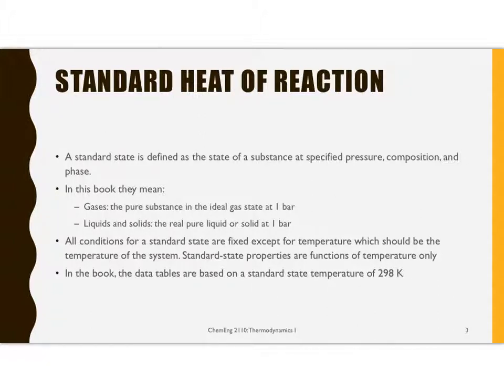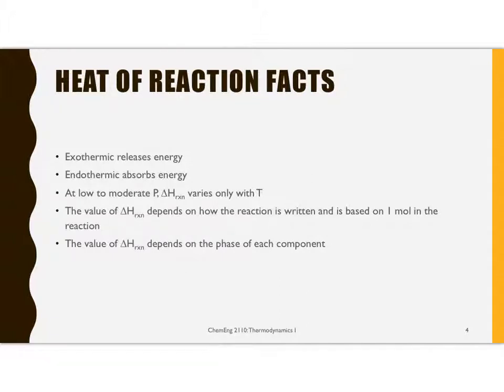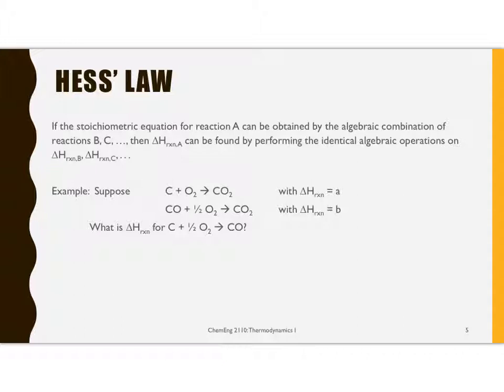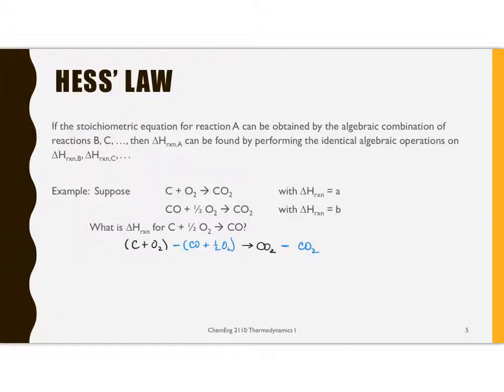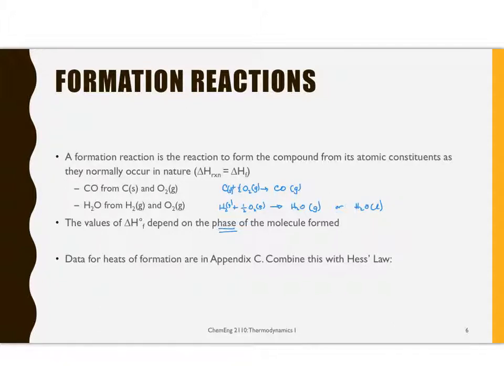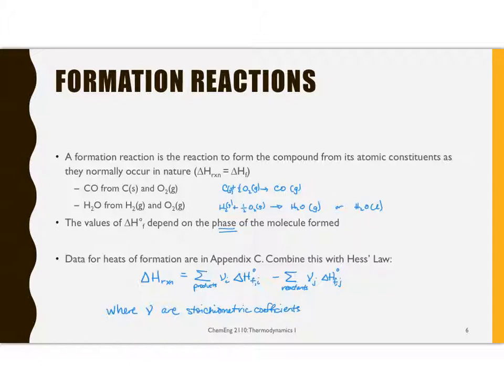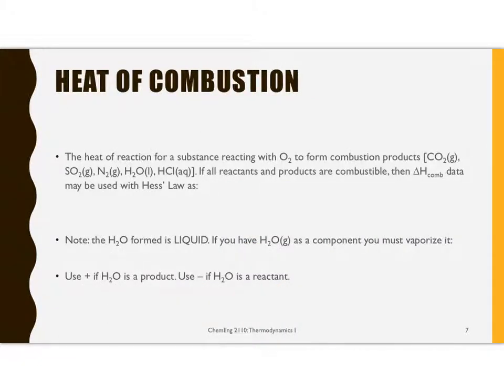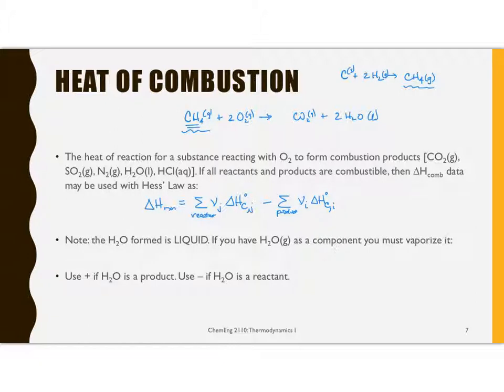Thermo 1 Intro to Heats of Reaction